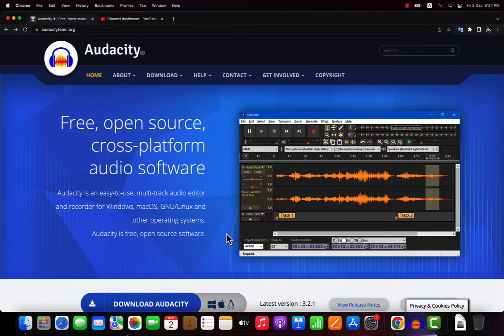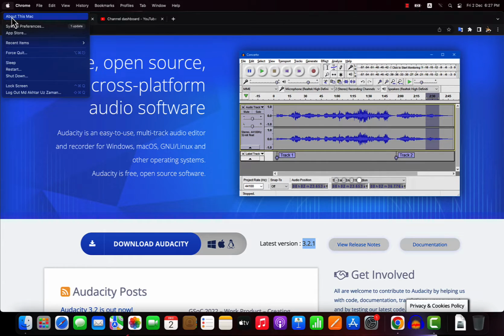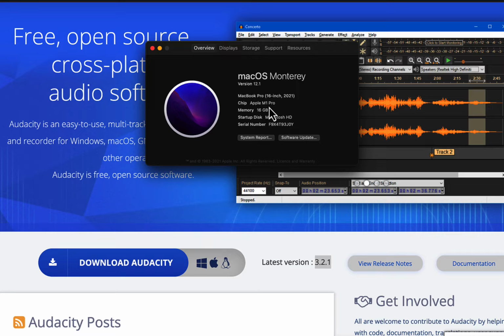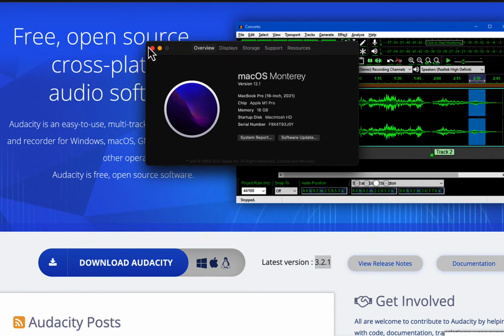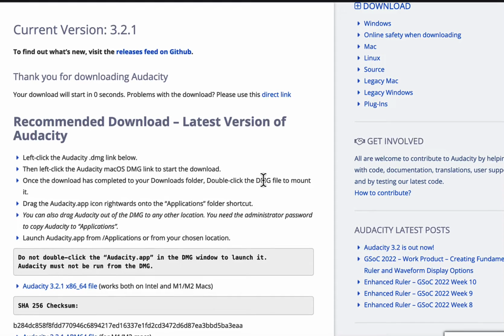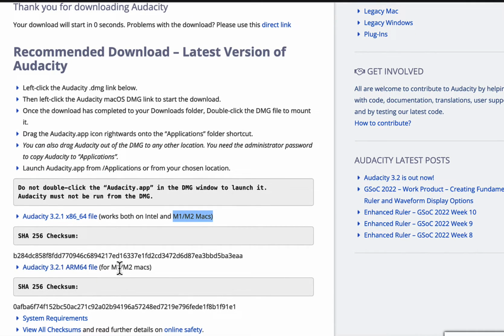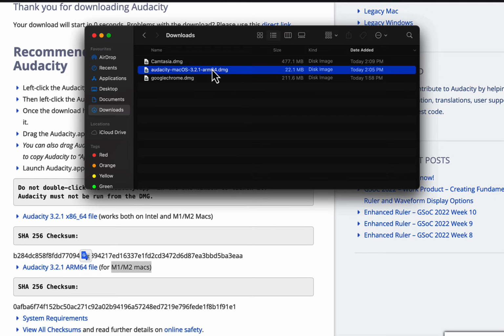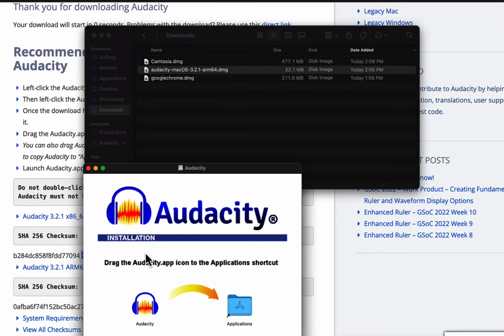How to install Audacity 3.2 on M1/M2 MacBook correctly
How to install Audacity 3.2.1 on M1/M2 MacBook correctly. Cursor not updating correctly has become an issue on M-based Macs. But there is a correct way to install Audacity.